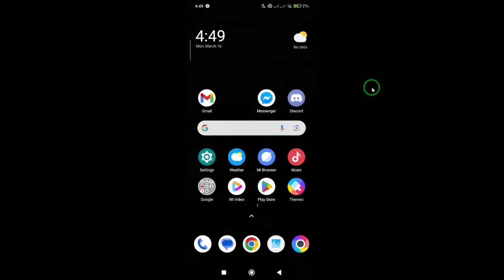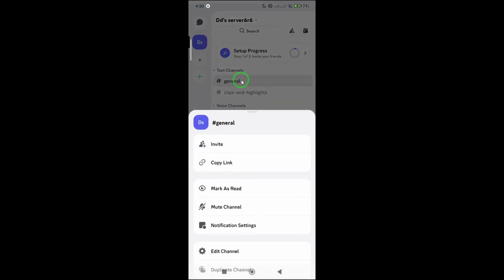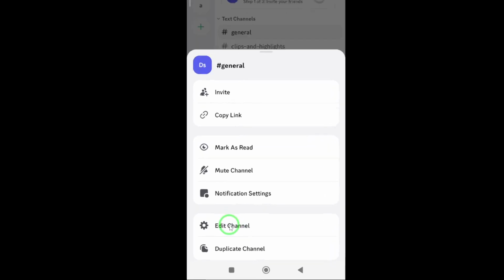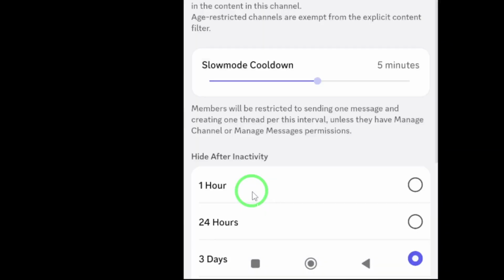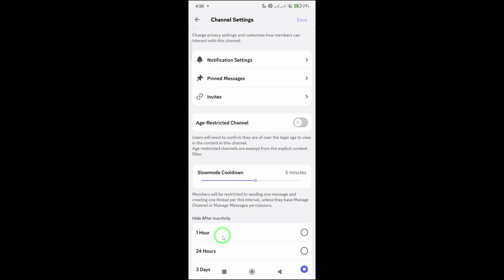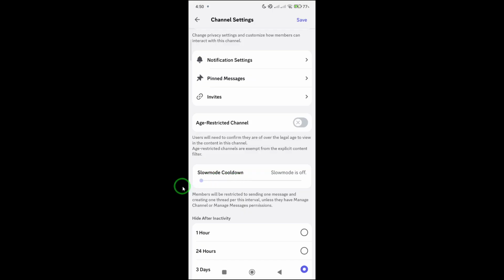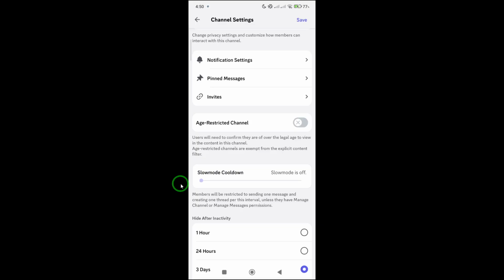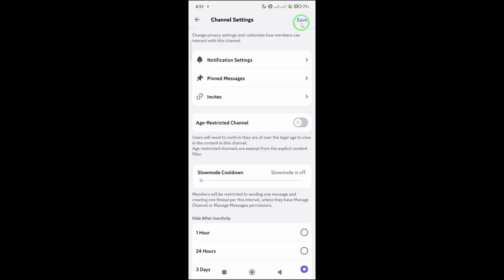How to Disable Slowmode in Channel Discord (Updated)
Learn how to disable slowmode in your Discord channel with this quick guide. In this video, we walk through the exact steps to turn off slowmode so messages flow freely again.

1. Open Discord and go to your server

2. Long press on the channel name

3. Tap on Edit channel

4. Scroll down to slowmode cooldown

5. Move the slider to the far left-
Timeline:
00:00 Start
00:12 How to do it
01:05 End